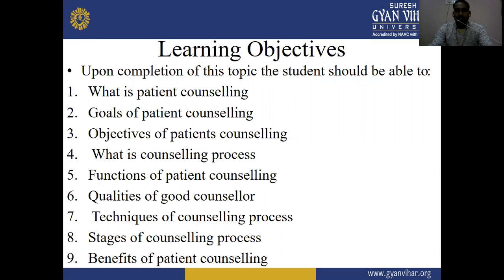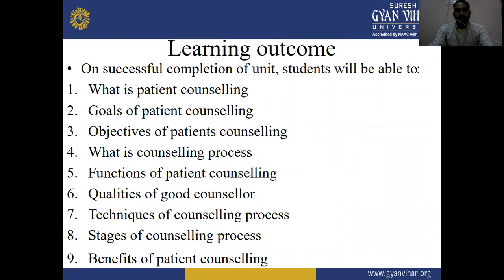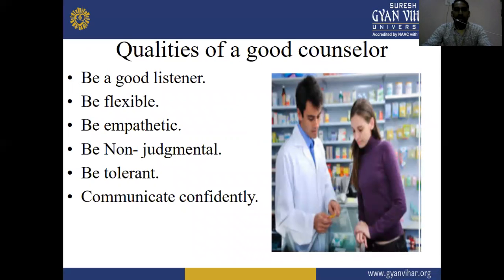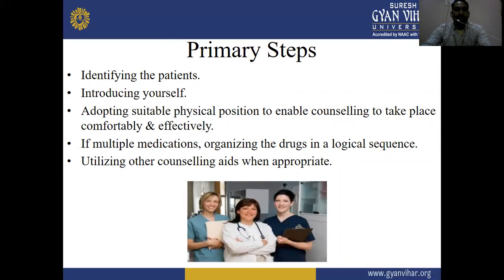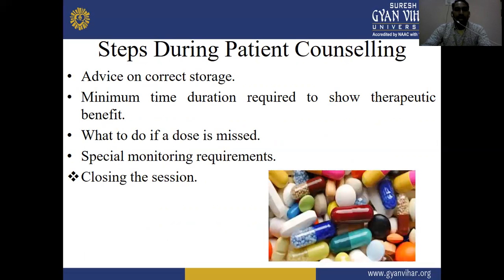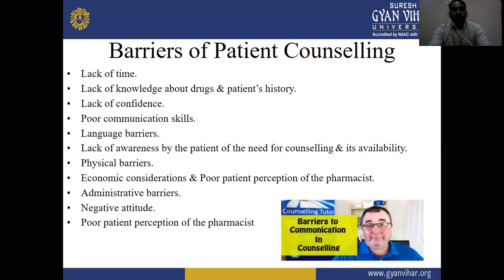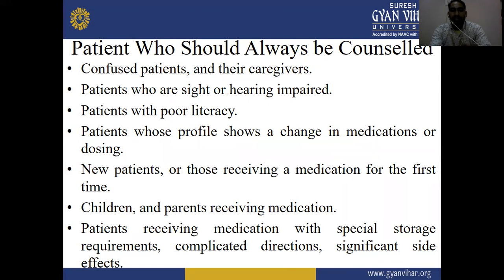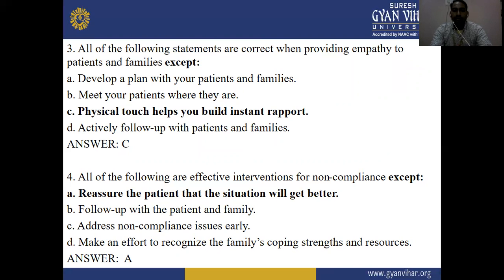Pharmacy Practice_Patient Counseling_Mr. Mahendra Saini_School of Pharmacy, Suresh Gyan Vihar_Jaipur